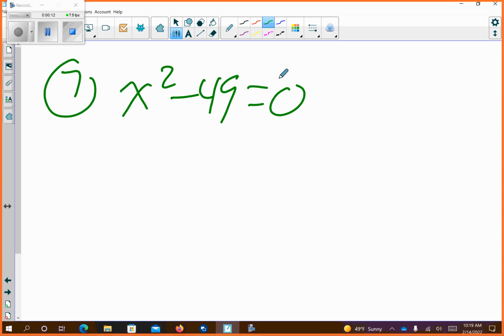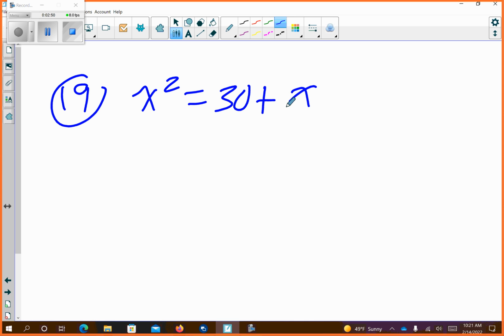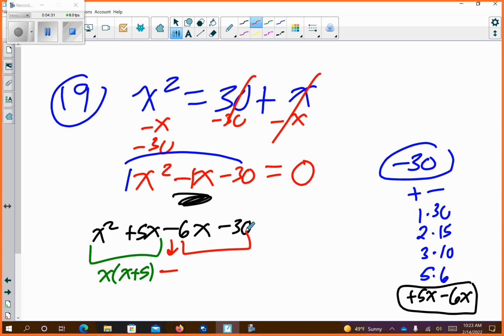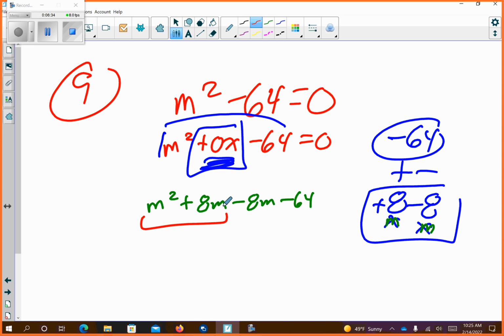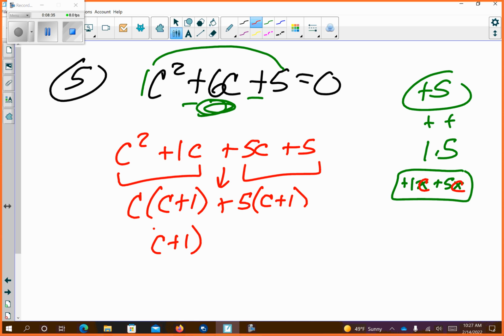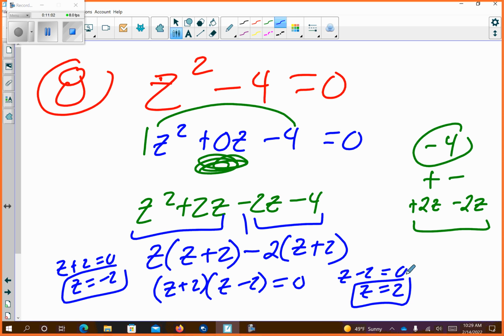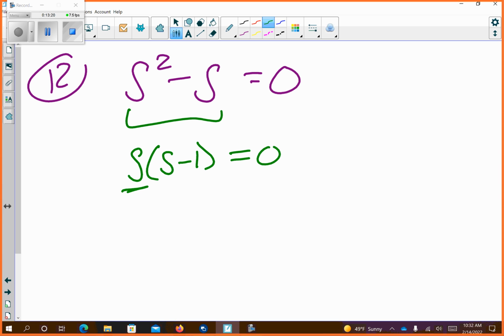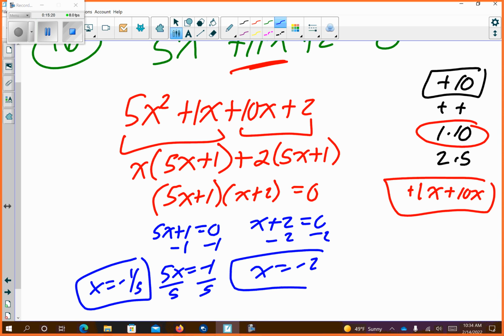CP alg 1 Monday Feb 14 2022